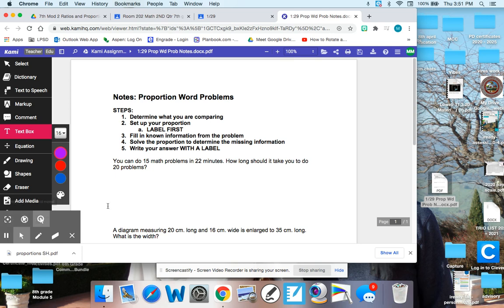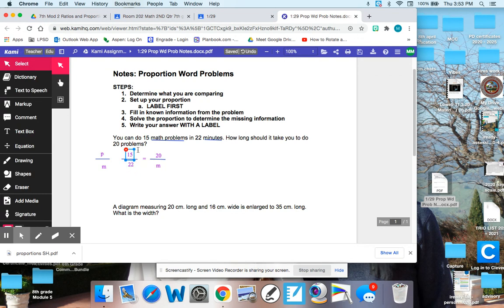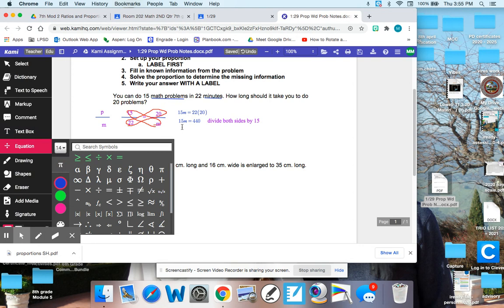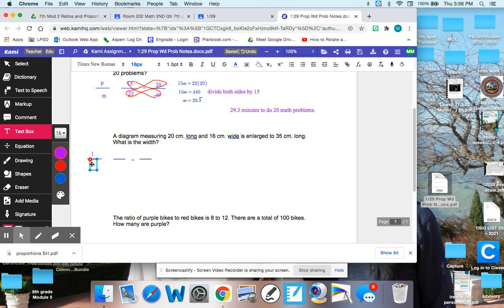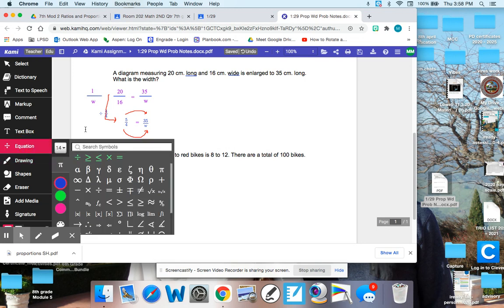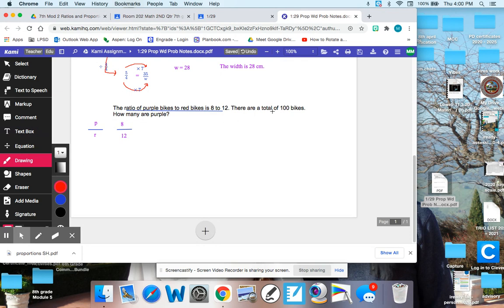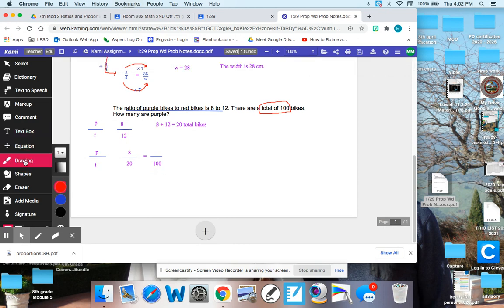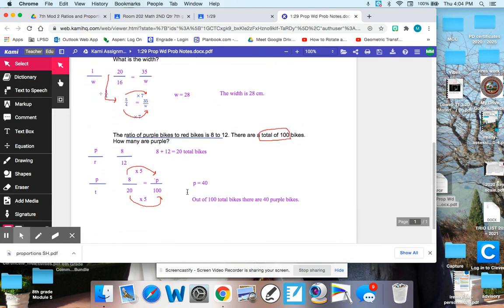1/29 Solving Proportion Word Problems